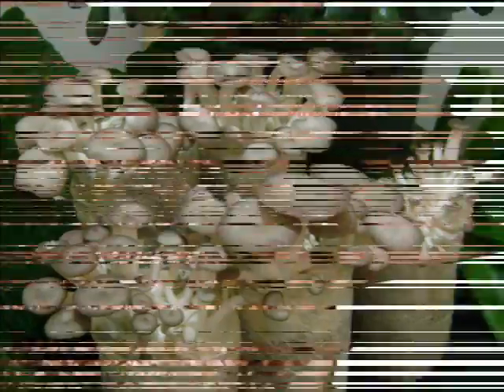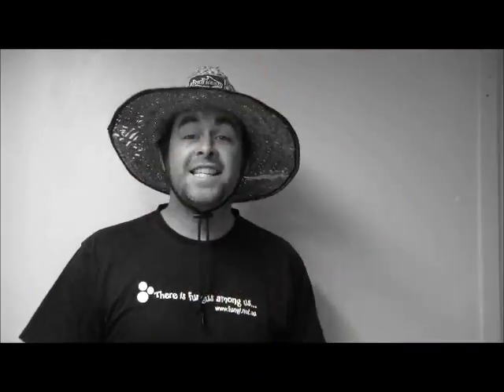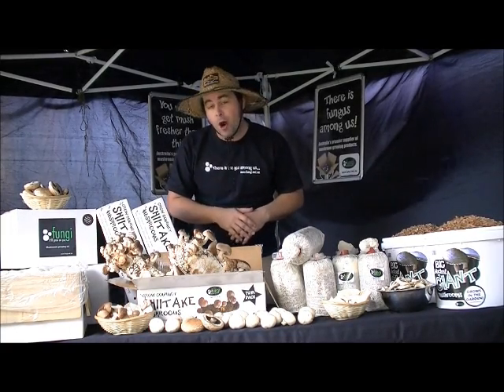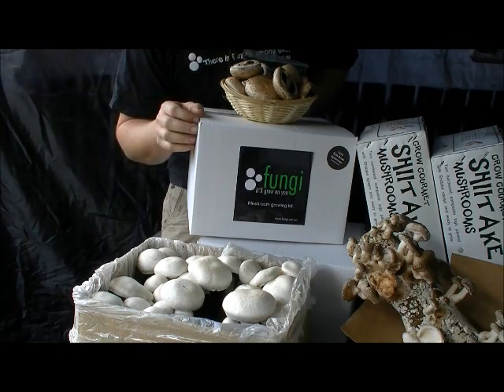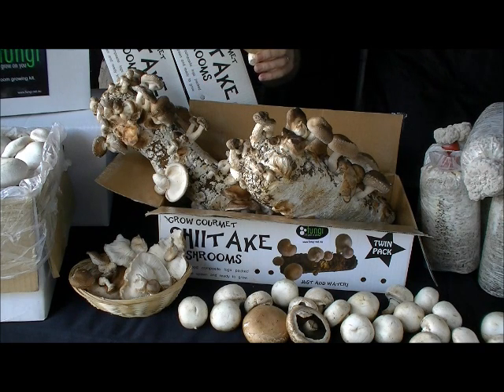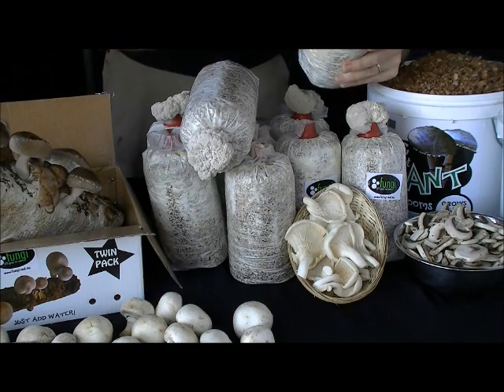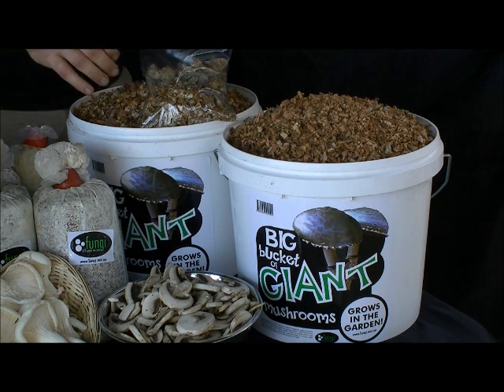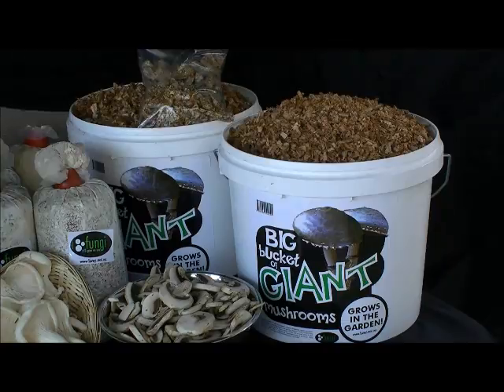Fungi Mushroom Growing Kits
Welcome to Fungi - Introductions to growing mushrooms